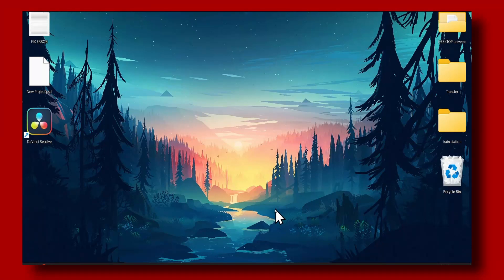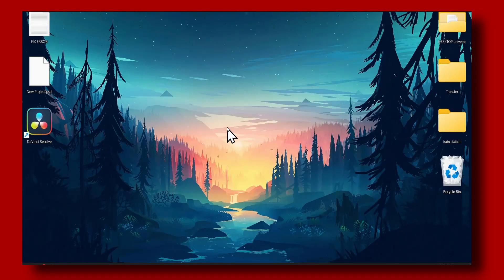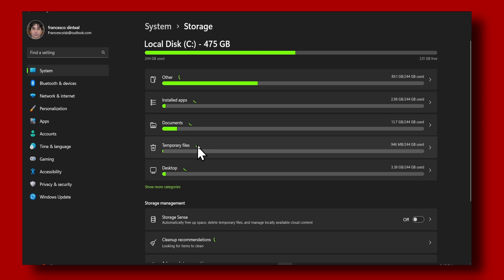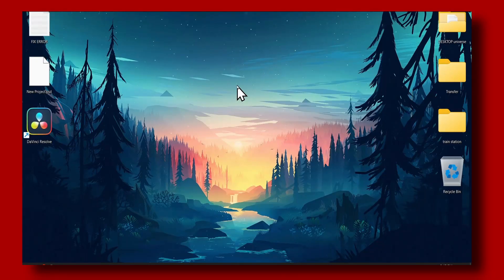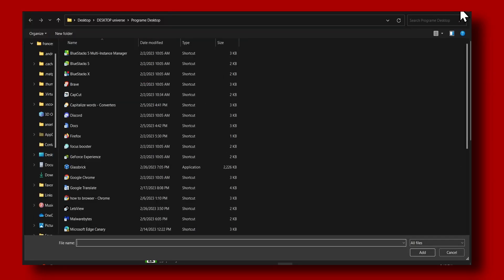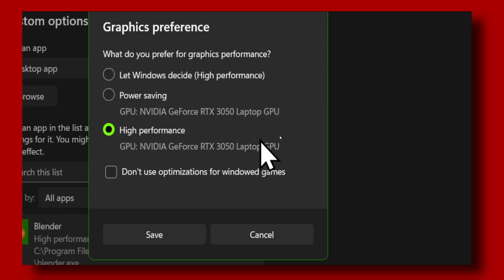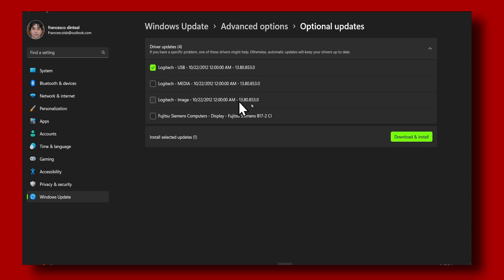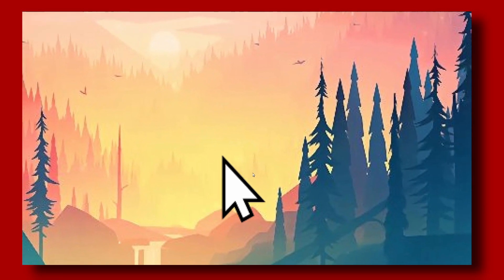Rainbow Six Siege Fix Crashing/Freezing - TUTORIAL 2023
You won't want to miss a single detail of this tutorial since I will take you step-by-step through the entire procedure. So please follow along with me and watch the entire video on  Fix Crashing/Freezing

⌚ TIMESTAMPS
0:08 Introduction
03:00 Wrap up